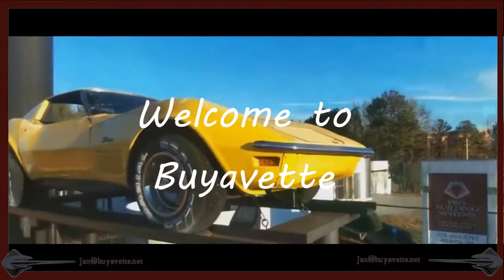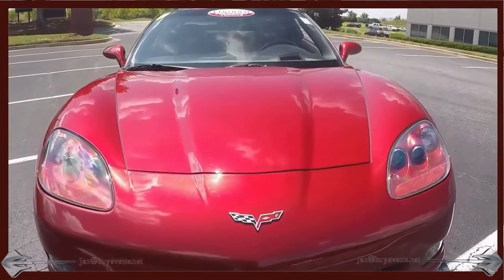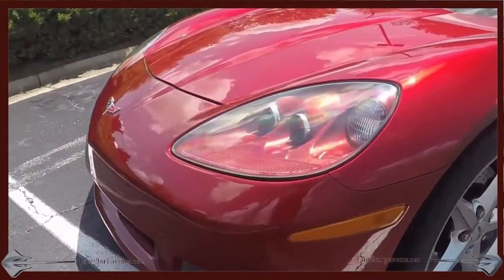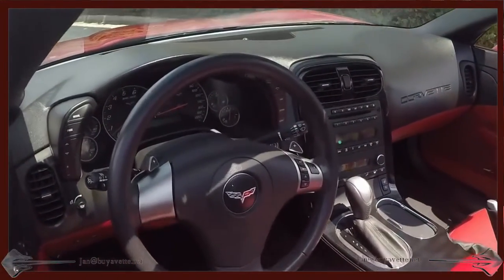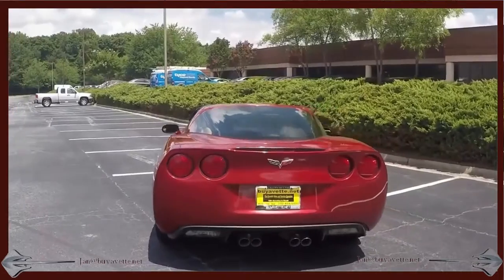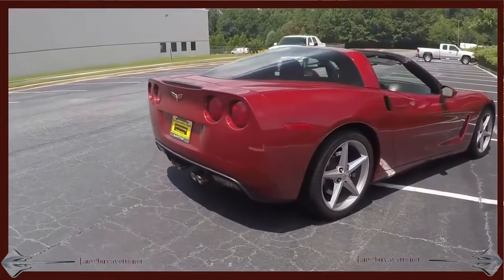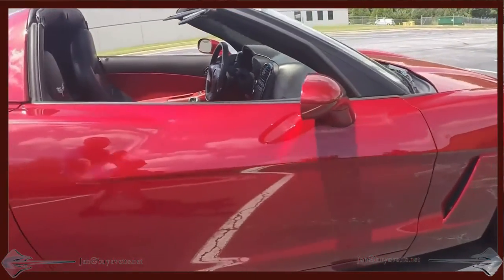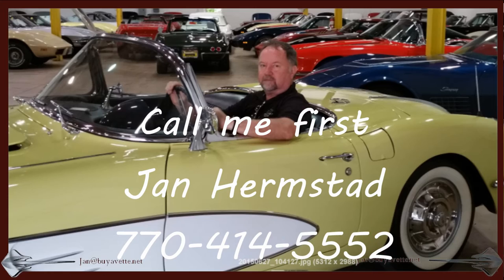2008 Corvette Z51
2008 Corvette Z51 For Sale

Crystal Red exterior, Ebony/Red interior.

430hp LS3 engine, 6 speed automatic paddleshift transmission, posi rear-end.

Factory features include the $4,505 3LT Preferred Equipment Group (Heads Up Display, memory package, tilt-n-tele, dual power heated sport seats with airbags, universal garage door transmitter, Bose CD/XM/MP3 stereo with in-dash CD changer and steering wheel controls, cargo shade), OnStar, Crystal Red tintcoat upcharge, two tone seats with embroidery, Z51 Performance Handling package, Performance Axle Ratio, HID headlights, dual zone electronic climate control, fog lamps, keyless entry and start, electric rear hatch pull-down, power windows, power locks, power steering, power brakes, power mirrors, cruise control, ABS, traction control, Active Handling.

Sporting a clean Carfax and just 23,378 miles, this 2008 Corvette Z51 is LOADED with options, including the SUPER RARE Ebony/Red two tone interior, and is in very nice condition as well. This car's paint is in vg, with a beautiful, deep shine. A set of 2011-13 painted wheels has been added to this car; these wheels are vg, and wear Goodyear runflat tires, showing an average of 8/32nds tread depth remaining. 1 of just 705 2008 Coupes with the Ebony/Red two tone interior, this car shows vg factory leather seats and door panels, and vg-exc center console and steering wheel. This car is completely factory stock, features a corrosion-free subframe, has been fully serviced, and all instrument gauges, lights, turn signals, brakes, engine, transmission and rear-end are all in good operating condition. Please do not assume that this is an average condition Corvette, as Buyavette specializes in "hand-picked Corvettes" that are loaded with expensive factory options. All of our Certified Corvettes are way above average condition for the miles. In addition, they are all fully serviced. Consider that sellers rarely spend money getting full service before offering their car for sale. Dealers typically only wash the car before offering it for sale. We however adhere to strict quality control standards when purchasing, as well as inspections and service. All Certified Corvettes are fully serviced and ready to enjoy. Ebony/Red two tone interiors are rare, but nearly impossible to find with the Crystal Red exterior -- call us before this rare '08 is gone! 23K Miles.